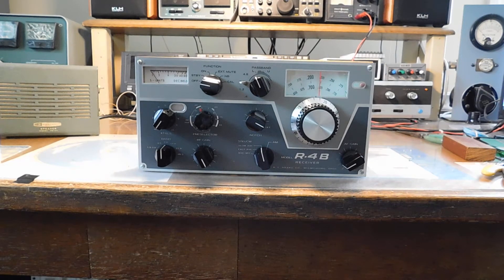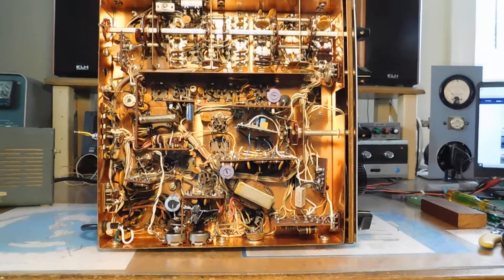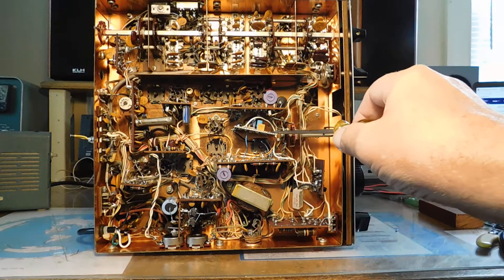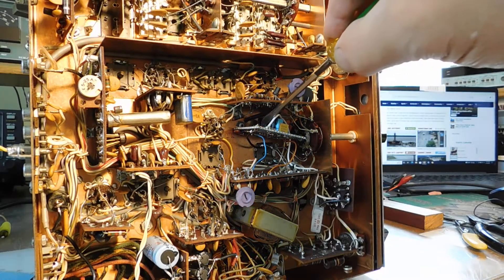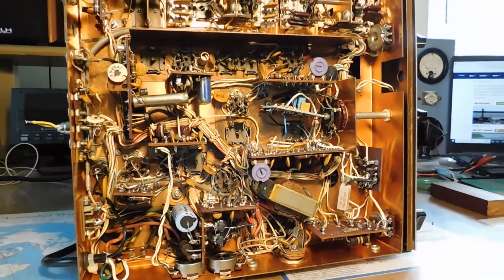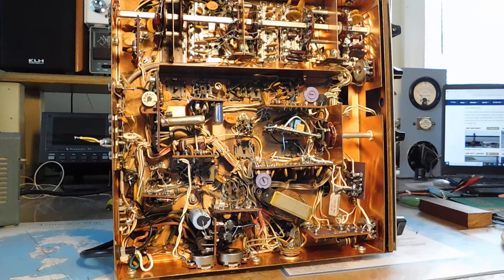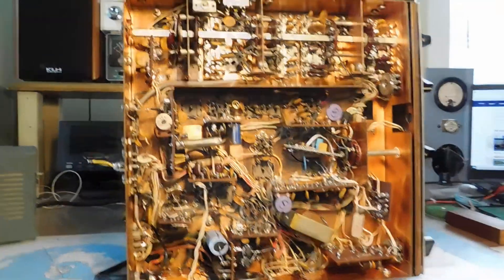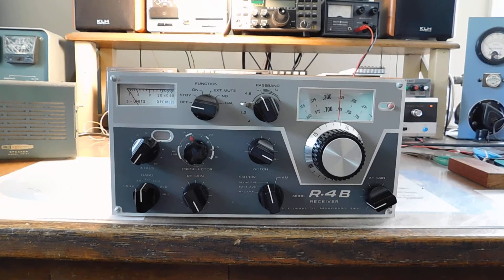Drake R-4B Product Detector Upgrade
NE-612 active device to replace the dual-diode product detector in the R-4B. Easy to build and install - reduces AGC attack distortion on strong signals and also helps isolate the audio output from coupling back into the AGC line.